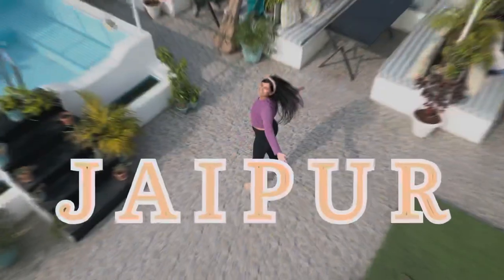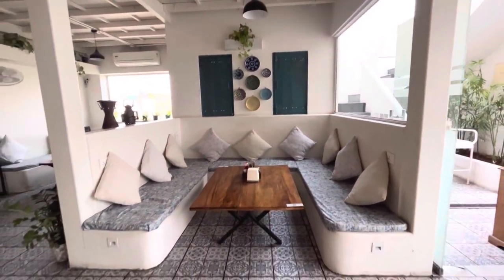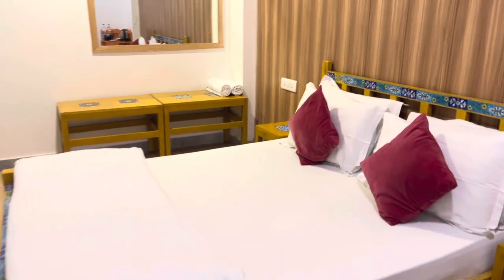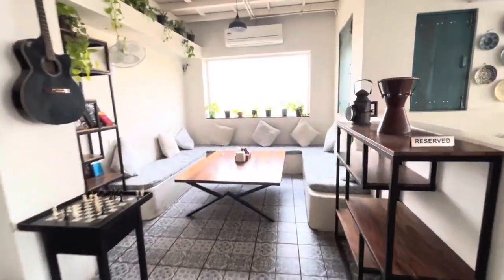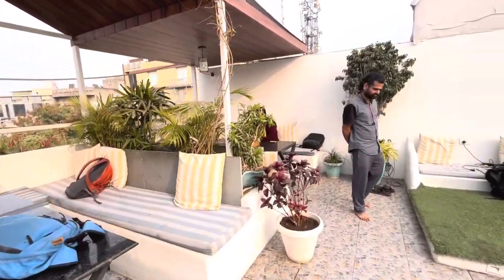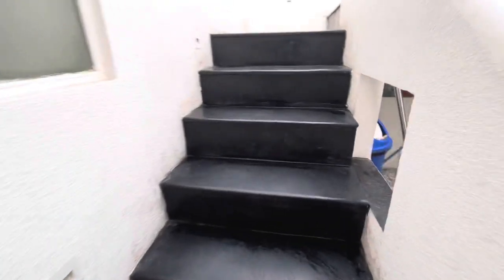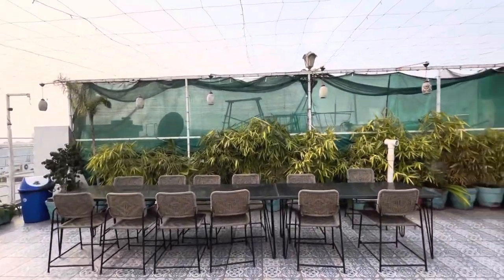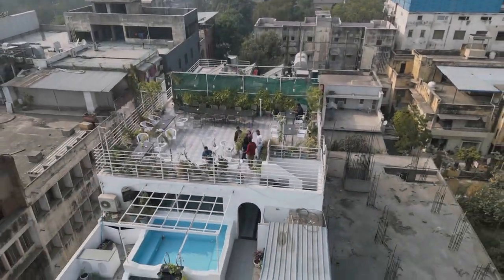Moustache jaipur stay details| budget friendly hostel in jaipur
Hi guys,